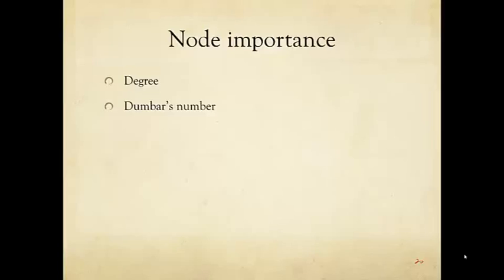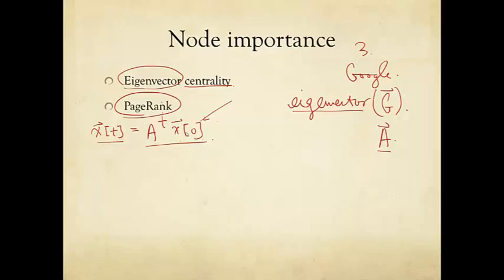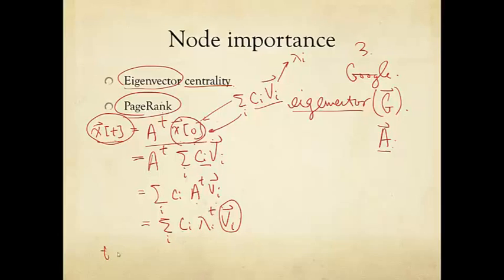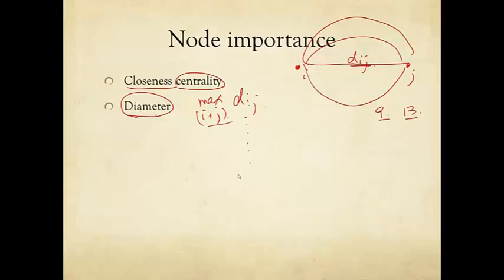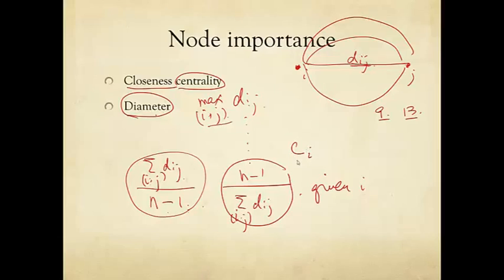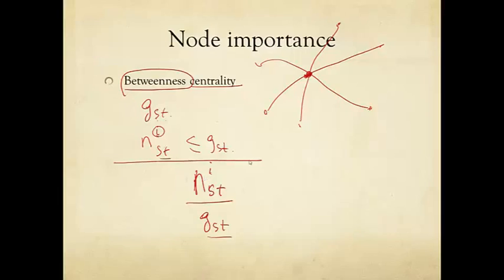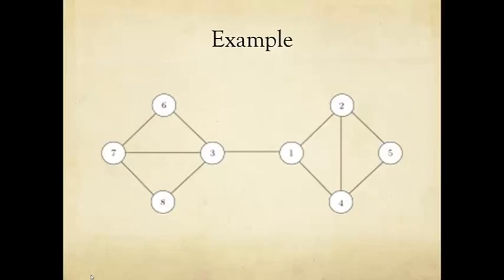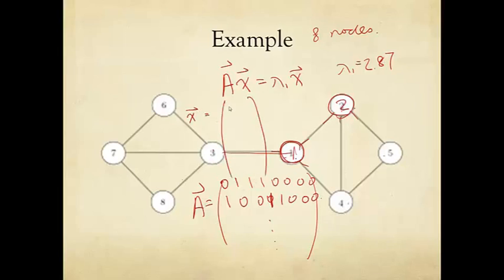10 2 Q8 Part B 1358